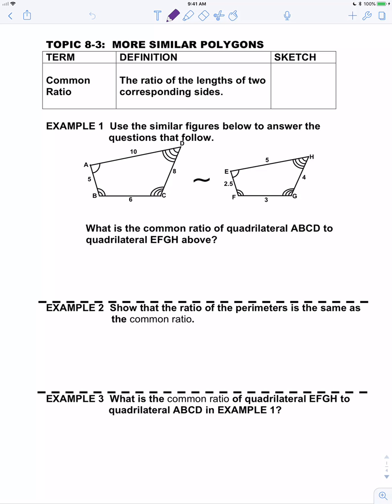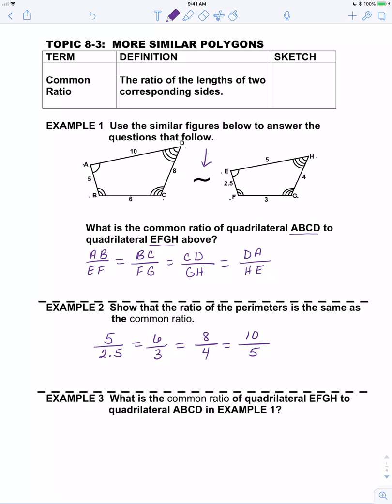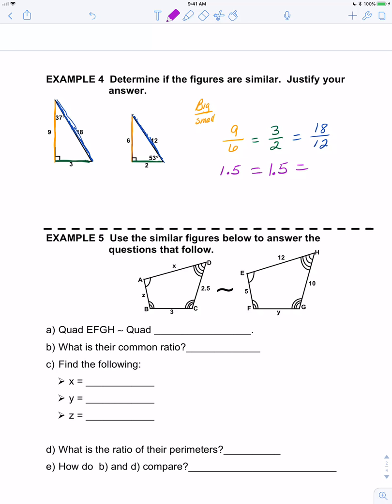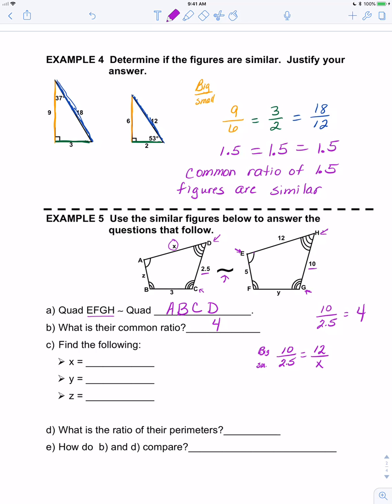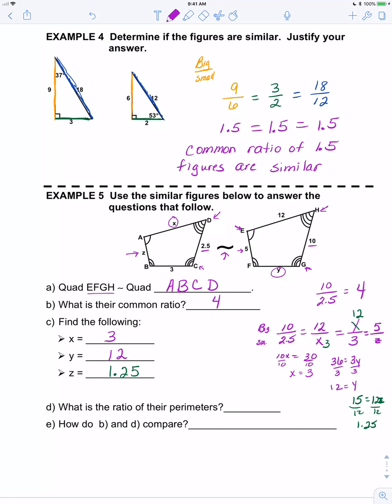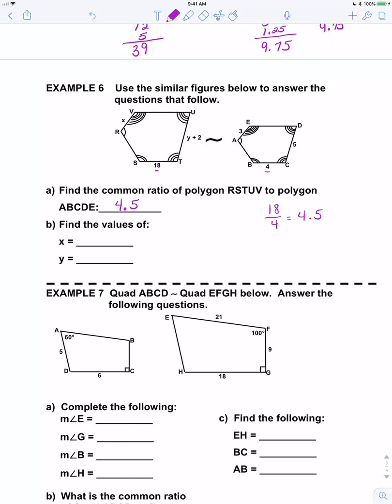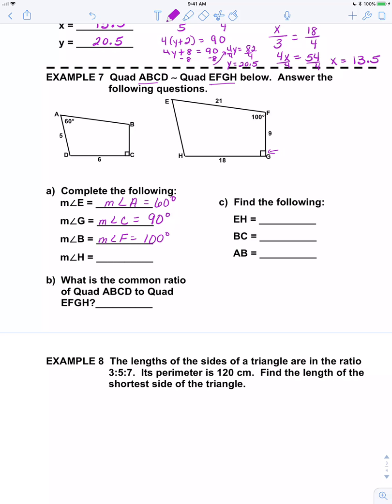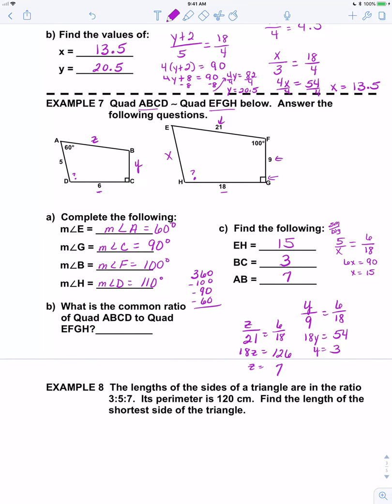More Similar Polygons